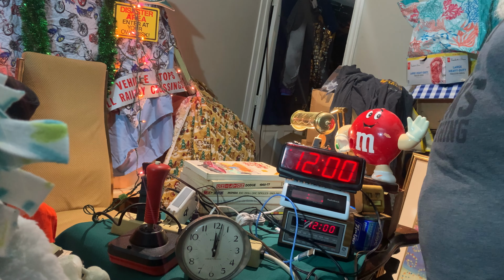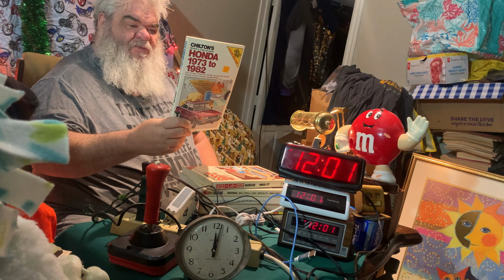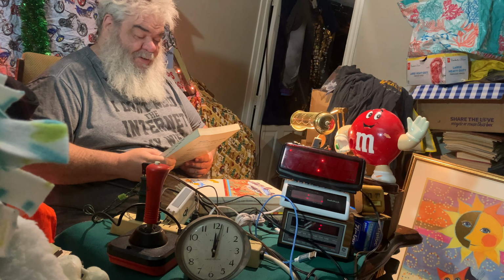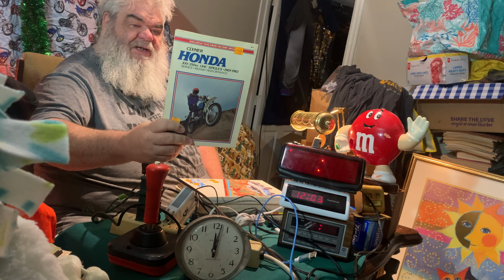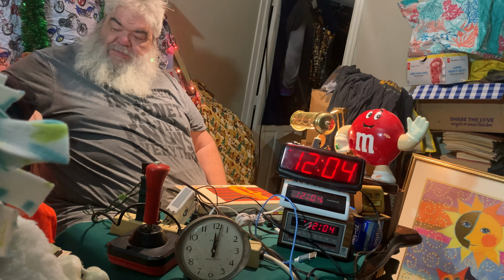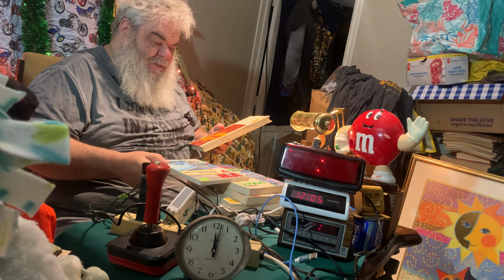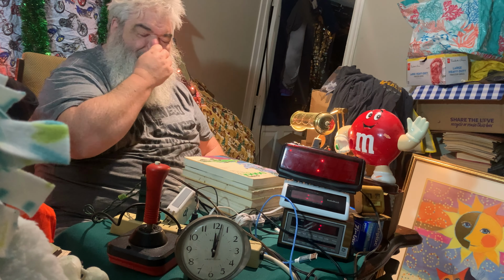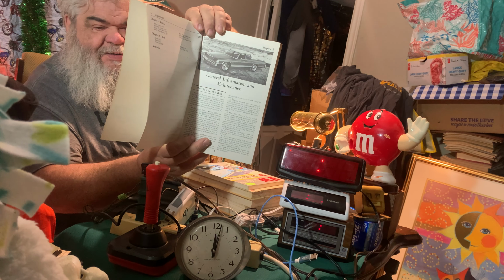DE-CLUTTERING 90 - Automobile Books Car Cars Trucks Motorcycles Manuals Chilton Etc - Episode 2323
I can only list a few things in the title...there are so many other things that I have a look at as I do this triage operation...and indeed, make efforts to de-clutter the basement...but that sometimes means that things just move to another part of the house...but not always...it is hard to get rid of things...and indeed, if you are in the presence of a hoarder, collector, etc...you must give them space, not to get more stuff, but to go through and pass things along at their pace...the more you pester, nag, or mention things, the more slowly progress will come...many do not understand that their well intentioned words, do harm, damage, and indeed, build resent and bad feelings...once somebody has decided to go through this painful process, leave them to it...offer a cold or warm beverage, facilitate by perhaps bring home a box or two that you find at work or the LCBO, and of course there is always the need for bags for recycling, and also to put together collections of things that are to be donated to a person, or organization...indeed...fall back into a support role...where you do little and say even less...but when a request is made of you, do not try to adjust or offer some other idea or suggestion...that will screw up the process...whatever is asked of you, do what you can to do that as best as you can, as quickly as you can...and leave he or she who is sorting to sort, and make progress...no matter how small...a little bit each day is better than nothing at all...and some days, there will be vast progress...and indeed, the area that they are working on, or in, will look far worse, before it ever looks better...suck it up, deal with it, and rejoice when the room or closet or car or wherever is done...this is a very hard thing for collectors to do...and any pressure...will stifle their progress...and things will regress, so, go somewhere else in the house, do things that you like and leave them alone...else the self-fulfilling prophecy will come true and nothing will be accomplished...I know it is tough to be quiet and let it happen...but that is what you must do...unless you are summoned and asked to be helpful...then, do not try to help, be helpful...

There are always interesting things to be found in the basement of a hoarder...and there are always lots more interesting items not listed in the title...

It is time to start going through things in the basement again...and actually getting rid of some things...Memories...nothing like memories...